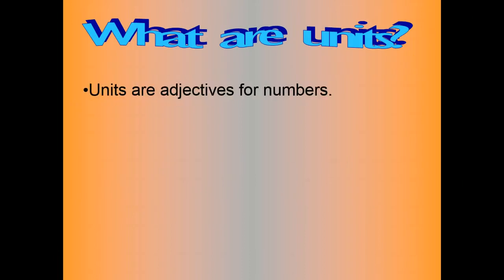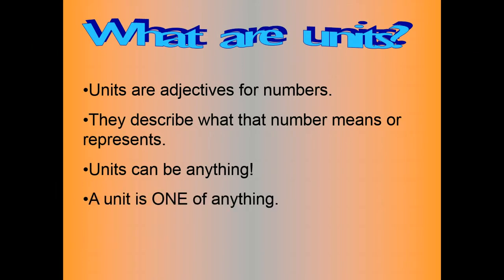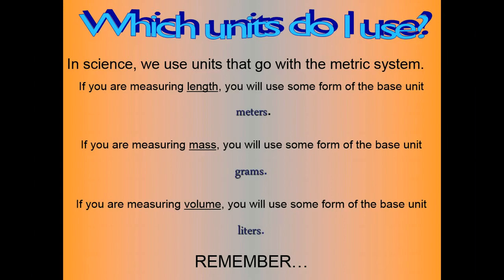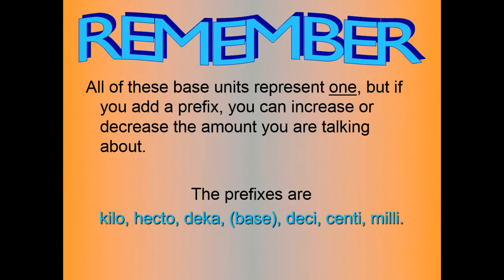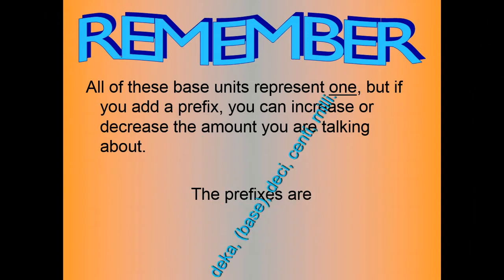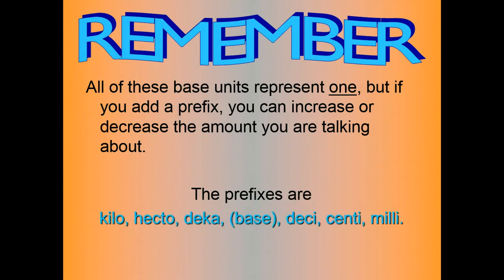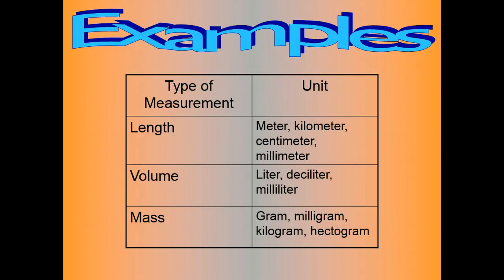allen units units units